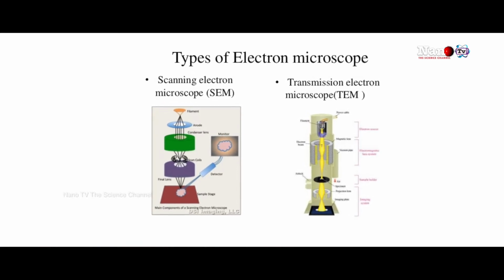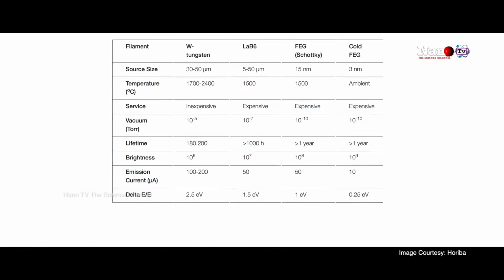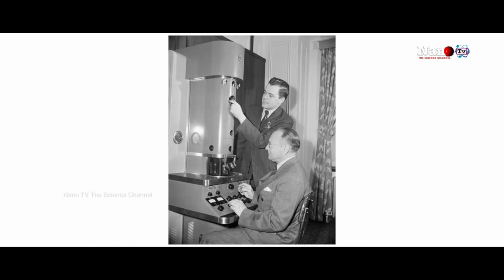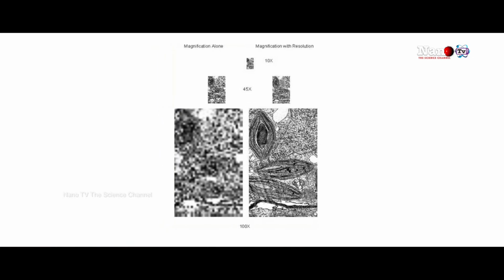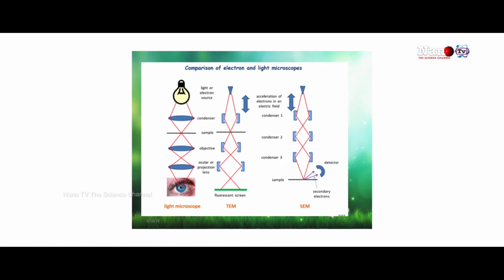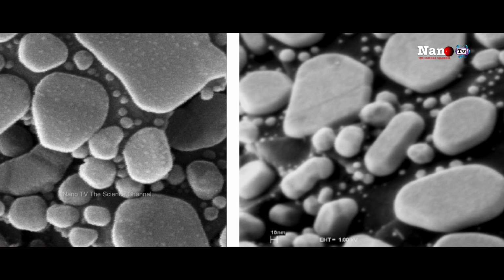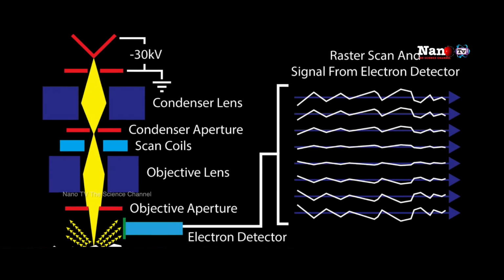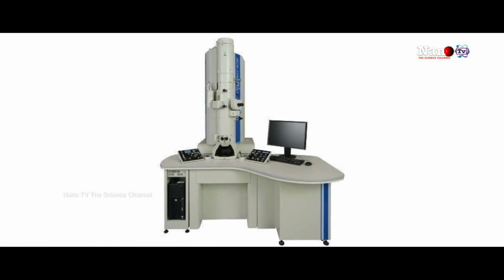Types And Uses Of Microscope with Dr Partha Ghosal- | Part - 2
Knowledge Series comes with a new 5 part series on the Microscopy and the wide array of opportunities it throws open to young science graduates in the country. Explained and deciphered by the master of Microscopy Dr. Partha Ghosal, this series will not just be informative and educative but also very engaging. Told in very common terms, the science behind Microscopy is made easy for you by Dr. Partha Ghosal. Watch out for "Microscopy with Dr. Parth" on Nano TV The Science Channel.